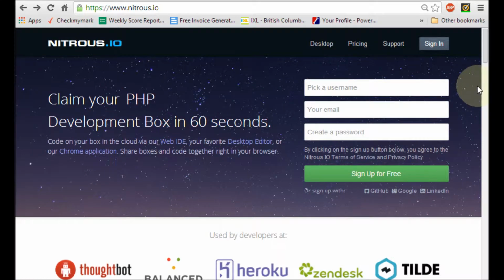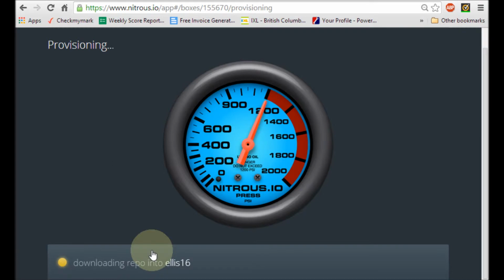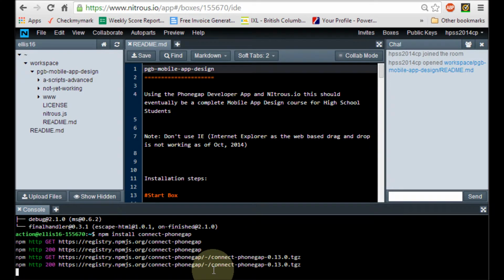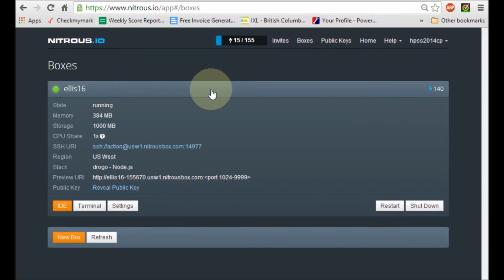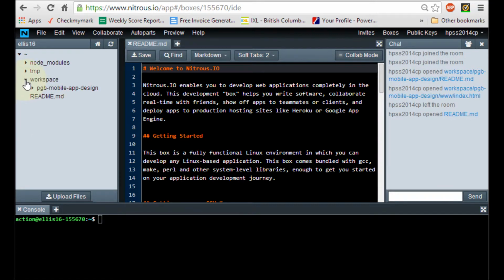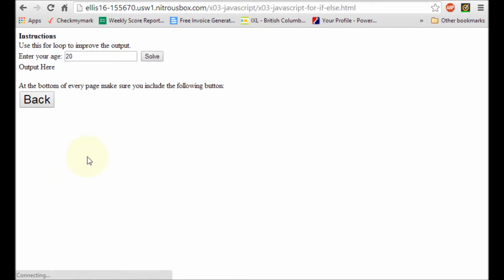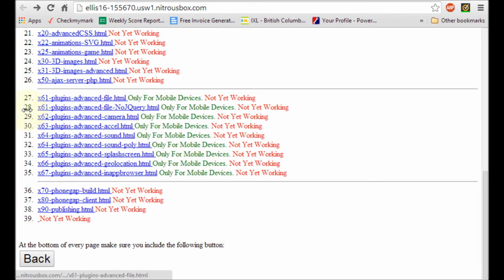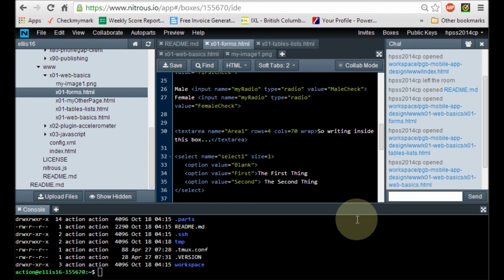Using Phonegap and Javascript to computer program on iOS and Android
After teaching Computer Programming for over 20 years I have finally found a system that is powerful and easy to use.

The Phonegap Developer App for Android, Win8 and iOS devices gets around confusing expensive certificates (Apple $100 per year), just to see if you enjoy computer programming on mobile devices. Combine this with Nitrous.io online Free instant Linux box and you get a simple but powerful, system to learn how to computer program web apps and apps for mobile devices.

The fact that Phonegap takes web pages and converts them into code that works on mobile phones also makes the job of computer programming easier, no more strange java language, we can use the much easier browser based javascript and regular HTML code.

But these are not just web pages, powerful plugins allow control of the phones camera, files system, polyphonic sound, accelerometer, GPS and many more things that you can't have working on a webpage.

I have also included some reasonably advanced information about how to get PHP working by using AJAX. As well as a few scripts to help coordinate your work with github or a permanent server such as heroku.com. There is also some information about how to eventually publish your app and some info about Phonegap Build and Phonegap Client the apps needed if you were ever to publish your final product.

By Jeremy Ellis the maker of http//rocksetta.com